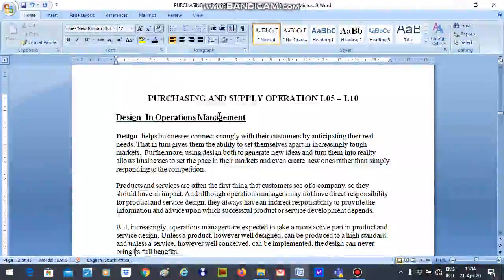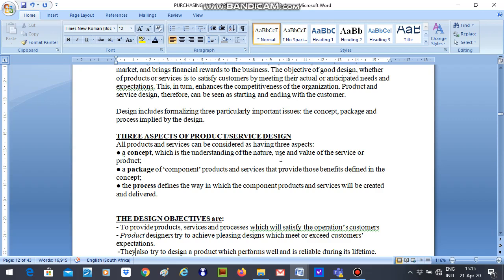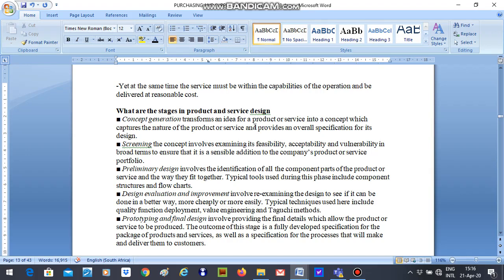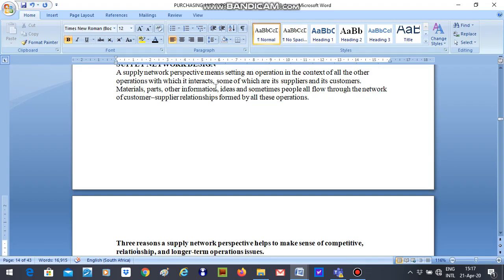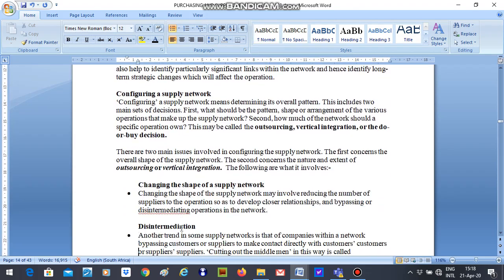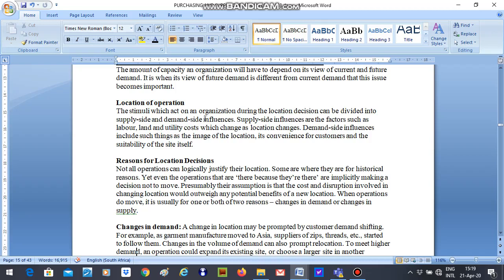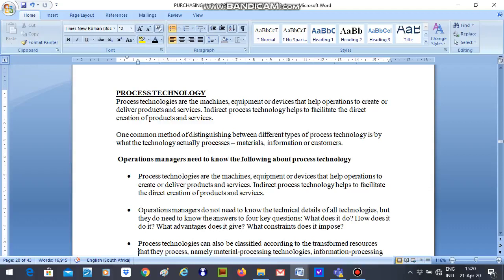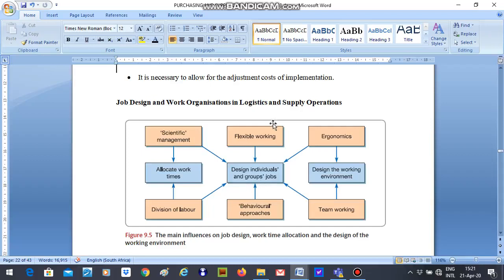PURCHASING AND SUPPLY OPERATIONS VIDEO CLIP